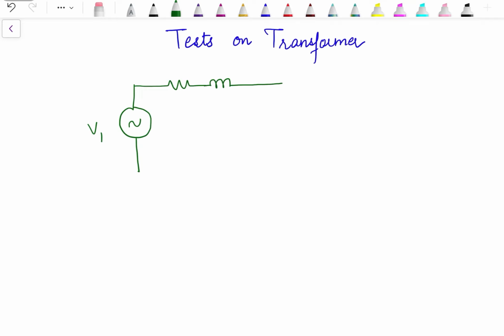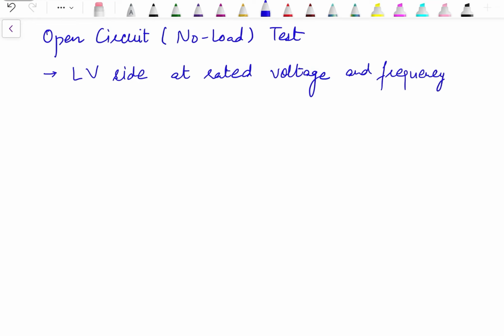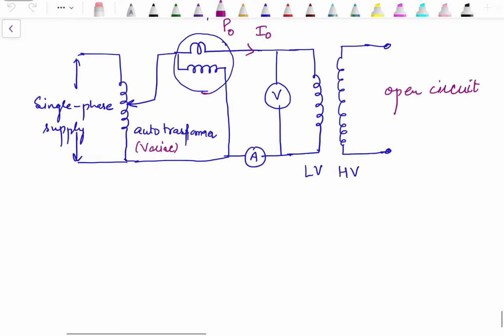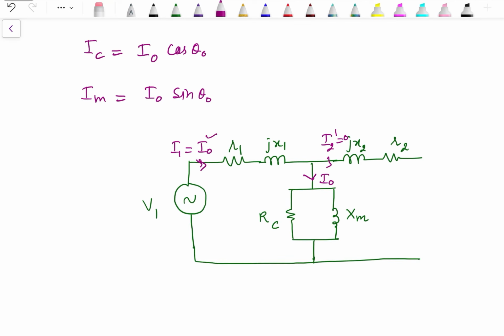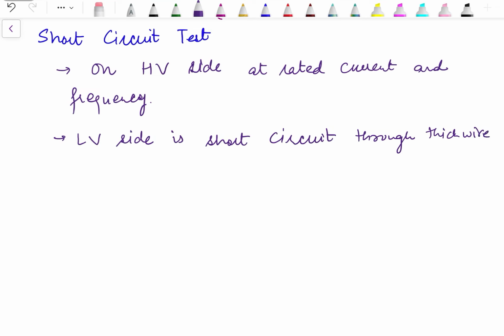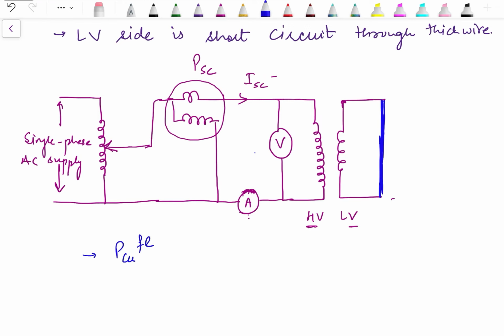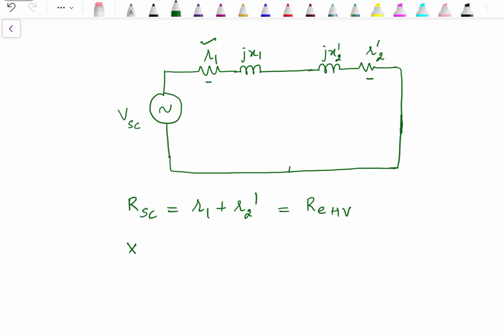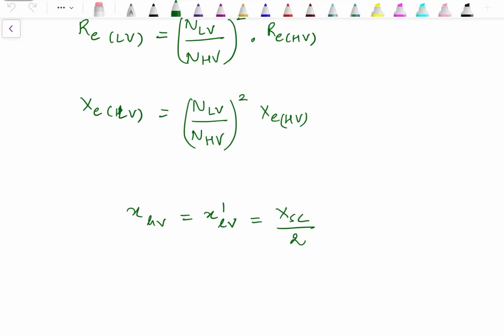Tests on Transformer (Open Circuit and Short Circuit Test)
The open circuit and short circuit of transformers are explained in this video in detail.